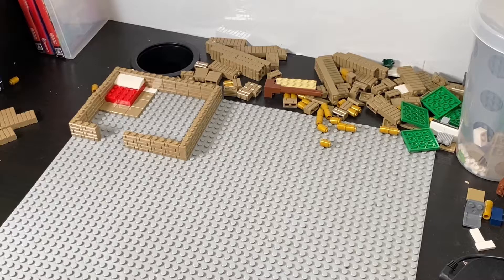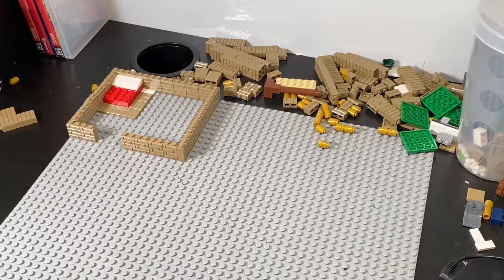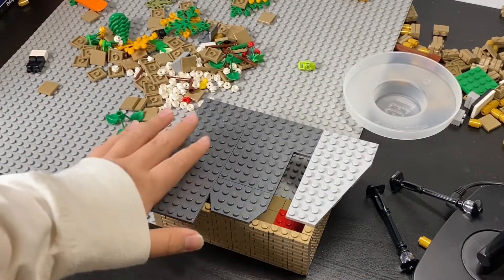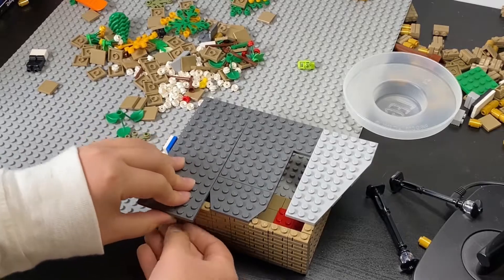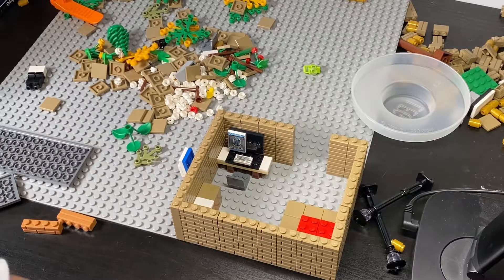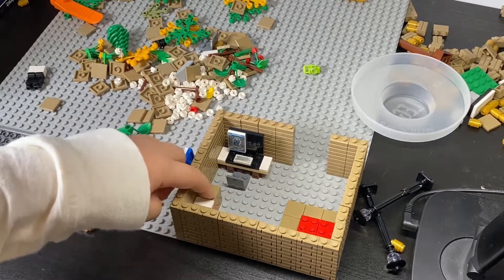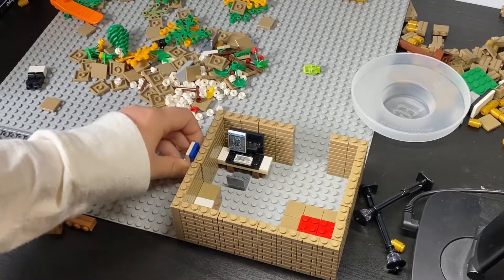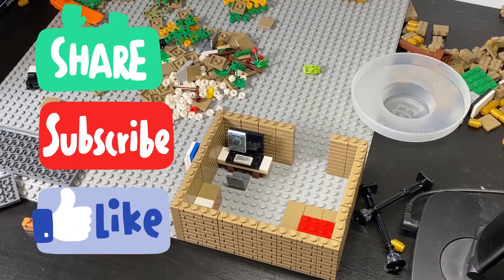LEGO MOC #2 LEGO City